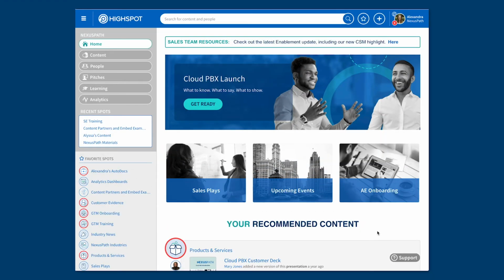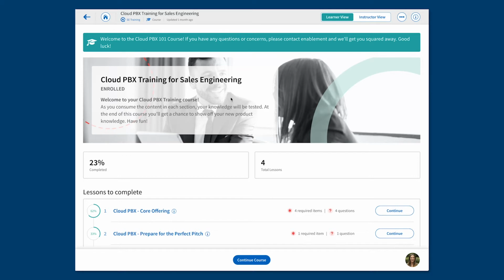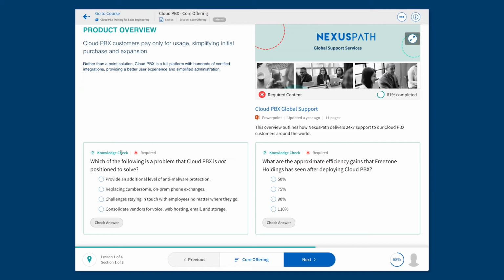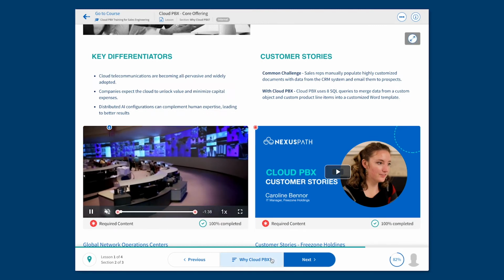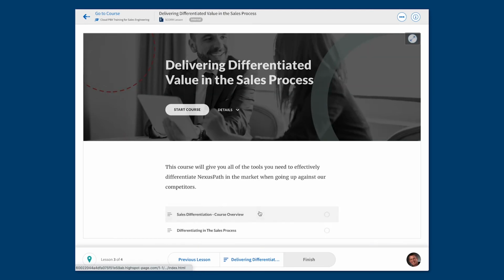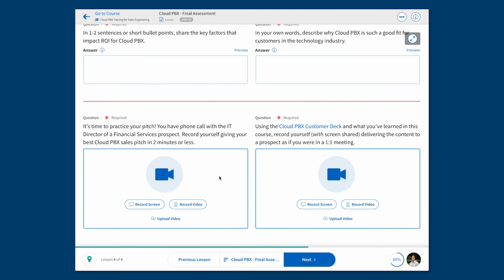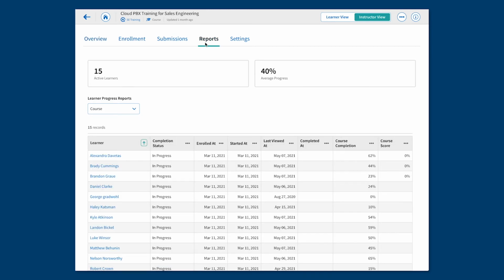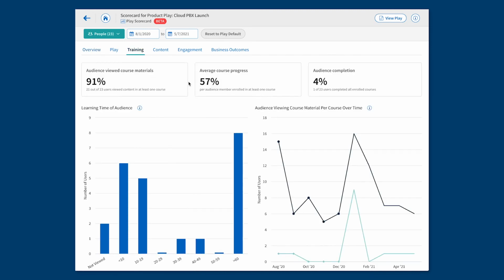Highspot in Action: Our Sales Training & Coaching Capabilities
Sales training shouldn’t be a one-and-done event. With Highspot, it’s a dynamic experience that helps your reps evolve their skill sets on an ongoing basis and—in turn—boost their conversion rates.

Find out how our go-to-market performance platform brings sales training and coaching together into one intuitive system—designed to build skills, reinforce learning, and drive measurable impact.

Watch how you can design structured courses, create personalized learning paths, and track progress from first lesson to full adoption. Managers can assign coaching tasks, leave targeted feedback, and monitor improvement—all without needing extra tools.

And, with AI-powered features like skill scoring and automated assessments, you’ll know exactly where reps are excelling and where they need extra support.

From onboarding to continuous development, Highspot helps reps build the capabilities they need to succeed at every stage of their sales journey.

It’s more than just training with Highspot. It’s a complete performance enablement engine that empowers your sales reps and managers alike to keep growing and improving to drive greater impact for your organization.

To learn more, visit highspot.com.

Have questions? Speak with our go-to-market experts today

*About Highspot*
Highspot is the only agentic sales enablement platform built to equip reps for high performance at scale. Acting as an AI-powered extension of your team, Highspot—powered by Nexus™, our AI and analytics engine—turns every spoken, shared, or shown signal into tailored actions that boost seller productivity, enablement efficiency, and marketing impact to drive revenue.